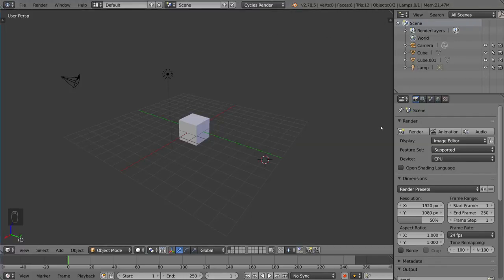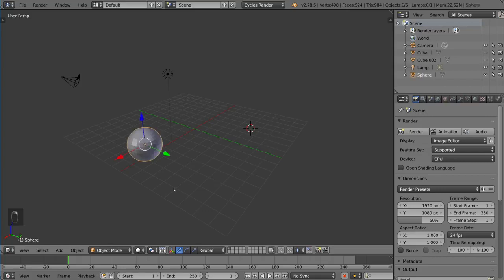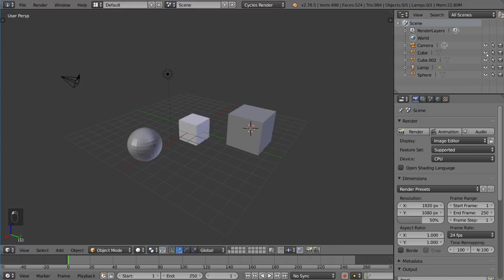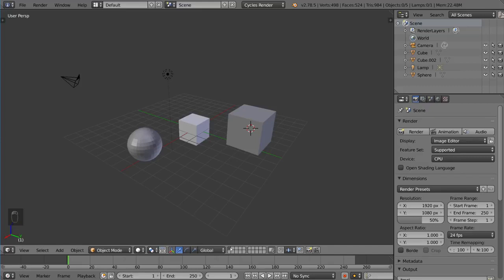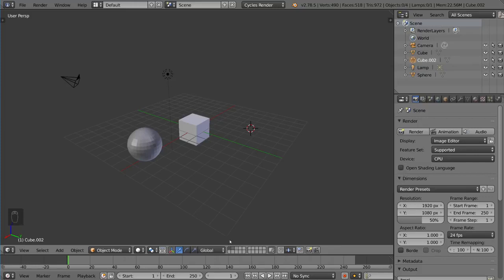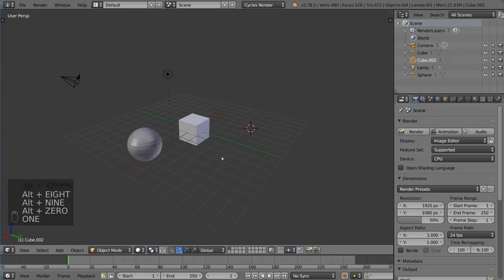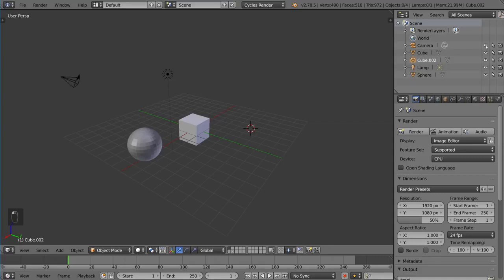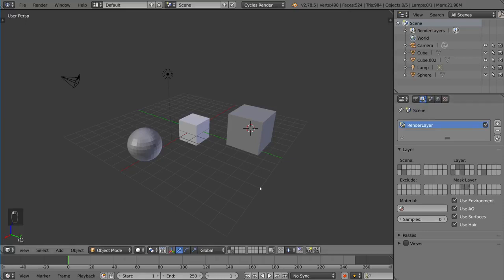5. Layers & Mesh Visibility Blender Fundamentals 2019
Layers & Mesh Visibility   Blender Fundamentals